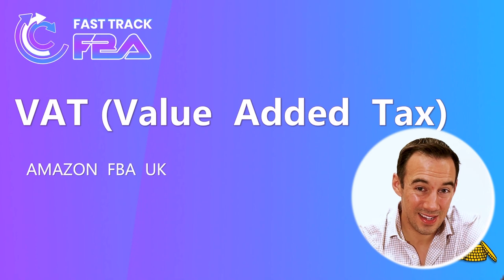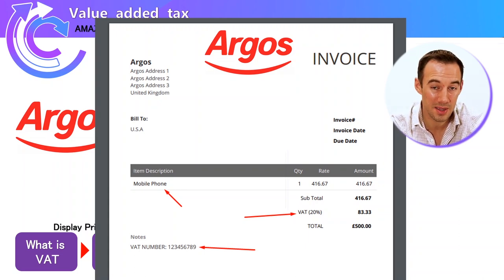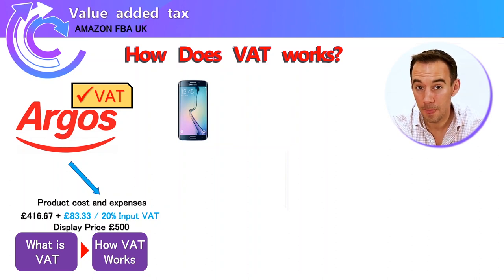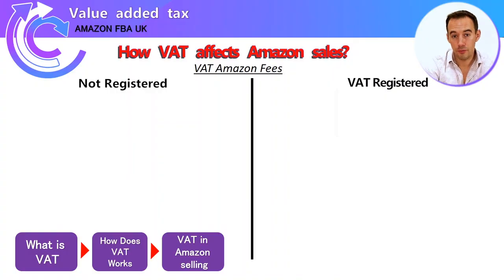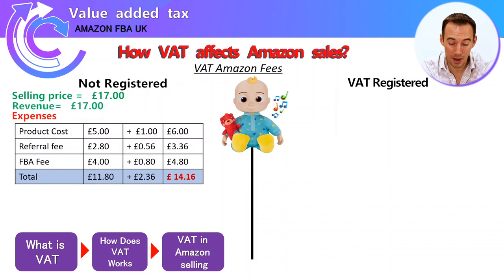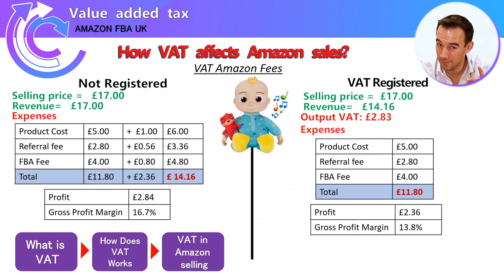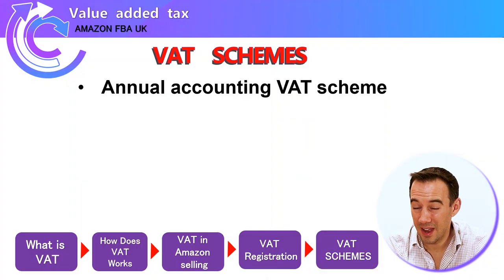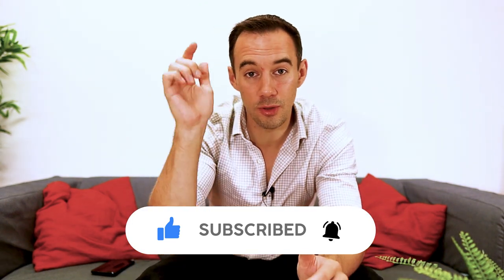What is VAT? | How VAT Works for Amazon FBA Sellers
If you're thinking about VAT for Amazon FBA Sellers then you may also be wondering what is VAT? In this video,  will discuss with you what is VAT in the UK and how VAT works for Amazon FBA sellers. Just a reminder, this is only a guide and it would be better if you discuss this with your accountant. 👌👌👌

Intro - 0:00
What is VAT? - 1:28
How VAT works? - 4:33
How does VAT works for Amazon FBA sellers - 9:36
When should you register for VAT?- 14:46
What are the VAT schemes in the UK? - 16:01

About this video: Amazon, Online Arbitrage Business, Arbitrage Business, Amazon Business, work from home, selling on Amazon, sourcing for amazon, d, retail arbitrage, online arbitrage, Amazon fba, fba, Amazon fba sourcing, amazon 2020, amazon fba strategies, top tips, Thomas Parkinson, FastTrack FBA, Fast Track FBA, how do people make money on Amazon, Amazon arbitrage, Top Tips to Increase Profits and Sales for Your Business, Amazon Online Arbitrage, Top Tips in running my Amazon business, Amazon journey continues, What is VAT?, How VAT Works for Amazon FBA Sellers